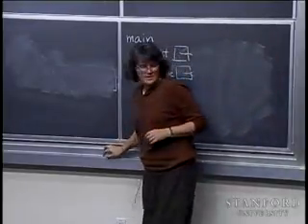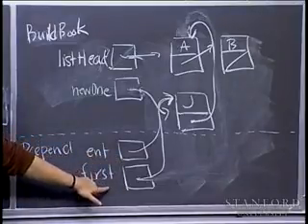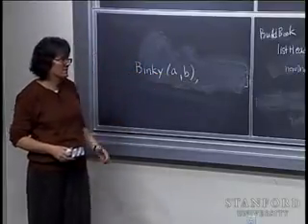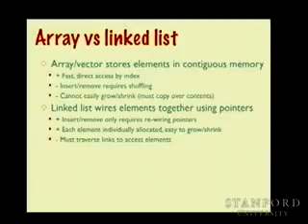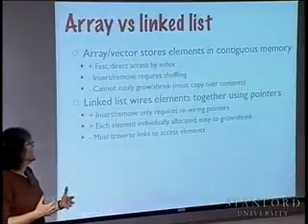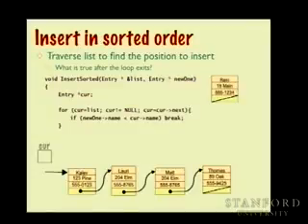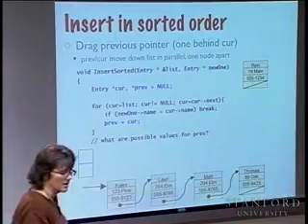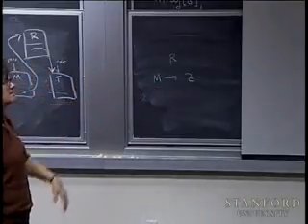Lecture 13 Programming Abstractions Stanford